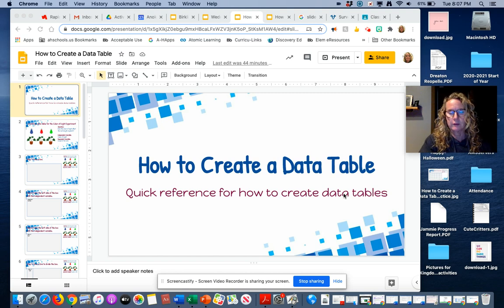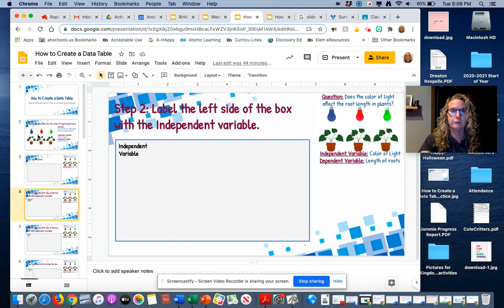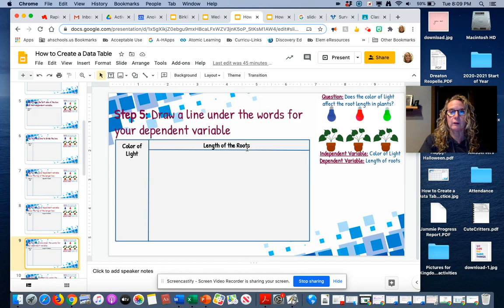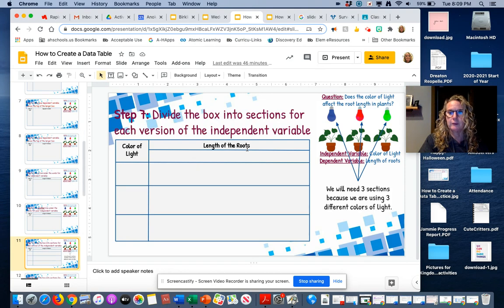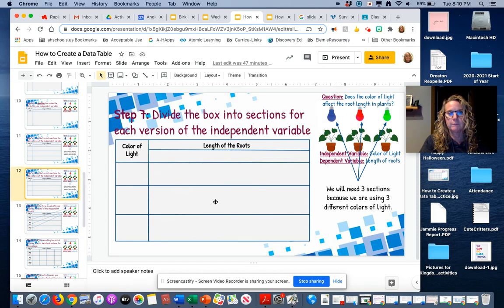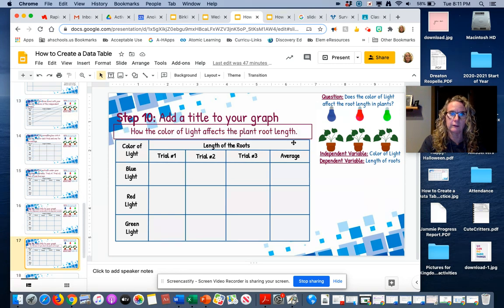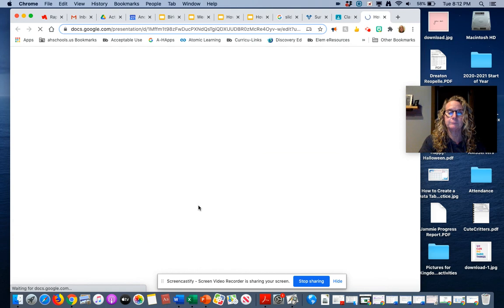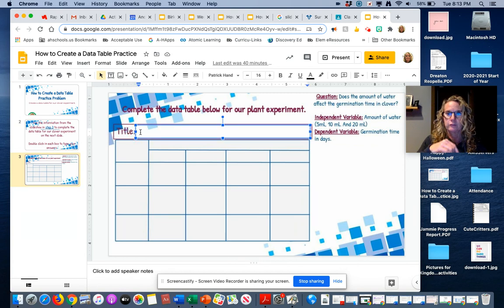How to Create a Data Table and Practice